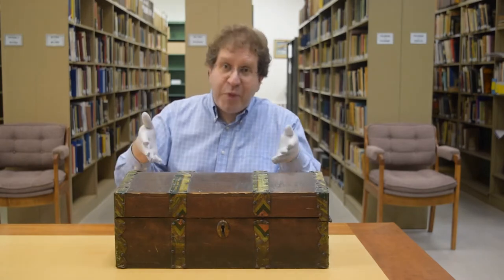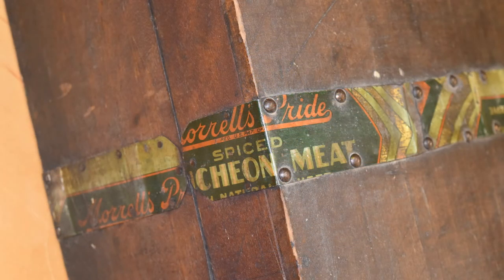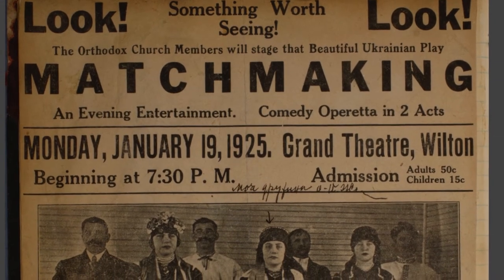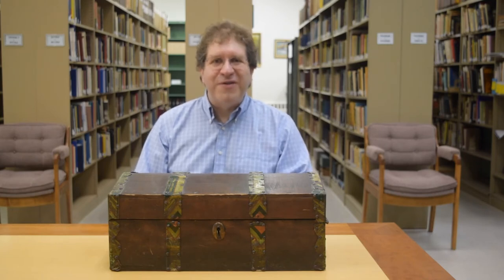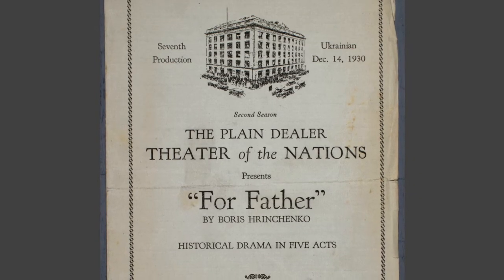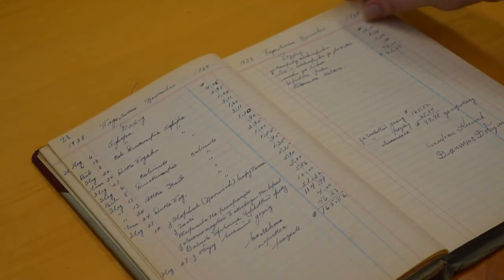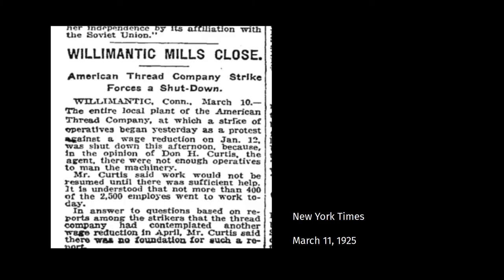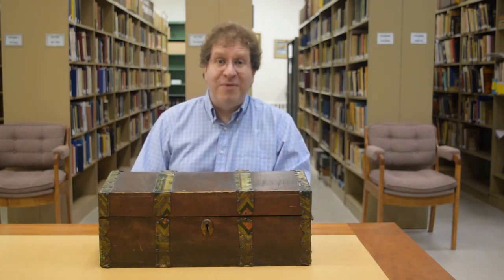Ukrainian American community theater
Amateur theater was a popular activity at Ukrainian American churches and community centers in the first half of the 20th century. Here we tell a small part of that story through archival records, photographs, and a strange wooden box.